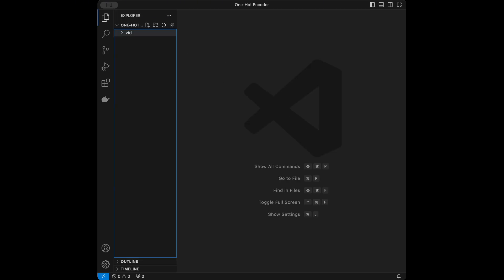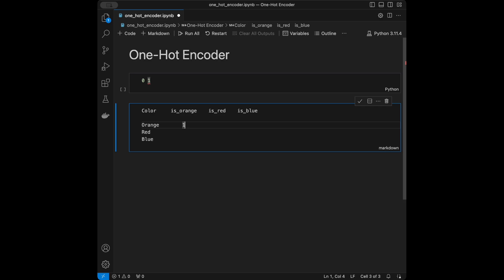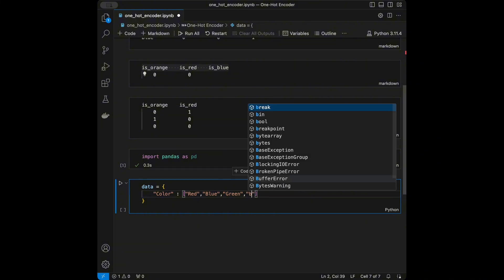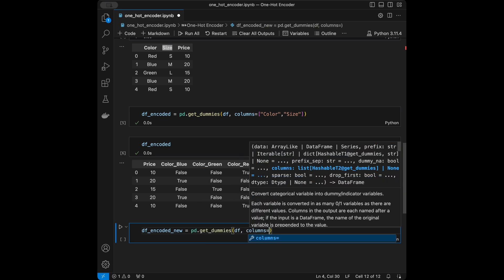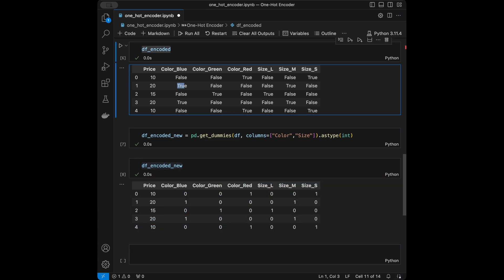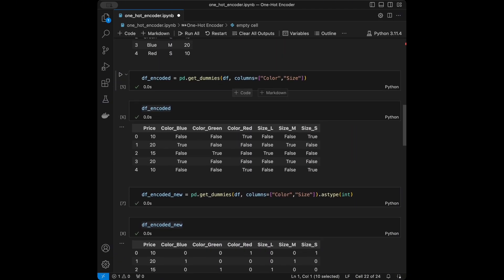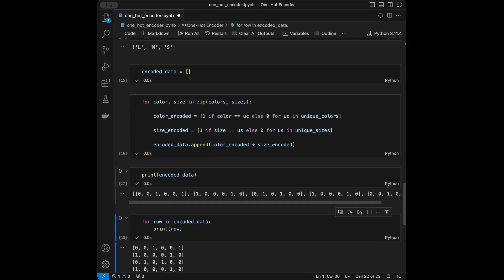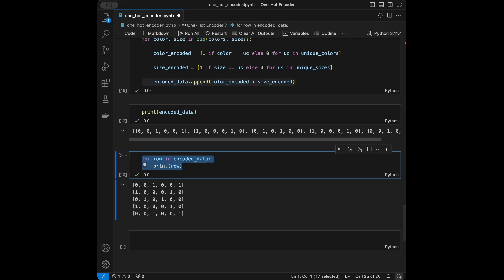Master One Hot Encoding in Python: A Complete Step-by-Step Guide!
In this tutorial, you'll learn how to implement One Hot Encoding in Python, a key technique for data preprocessing in Machine Learning. This step-by-step guide walks through how to transform categorical data into a format that can be used in machine learning models, using Python and `pandas`. By the end of this video, you’ll understand the importance of One Hot Encoding, how to apply it in Python, and best practices for handling categorical data in machine learning projects. Perfect for Python developers, data scientists, and anyone interested in feature engineering.

Udemy Courses